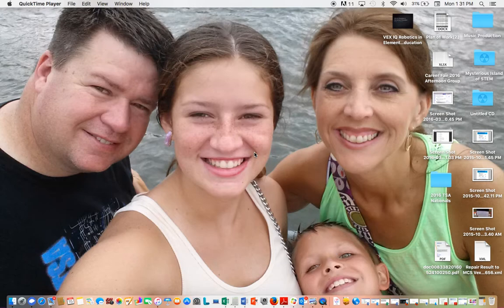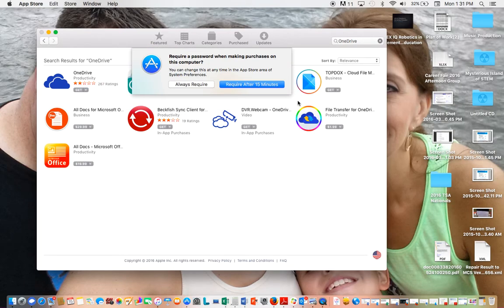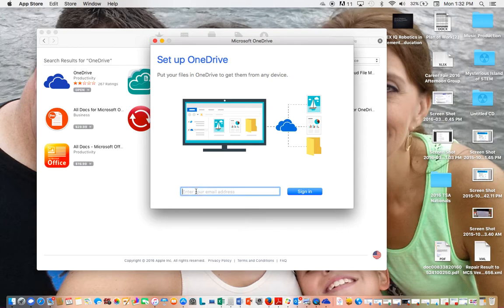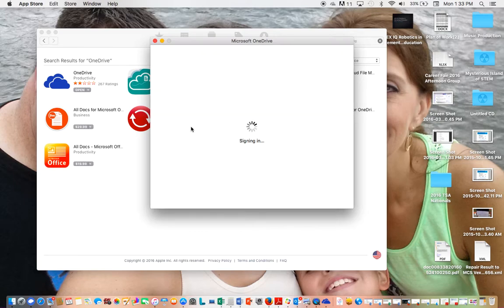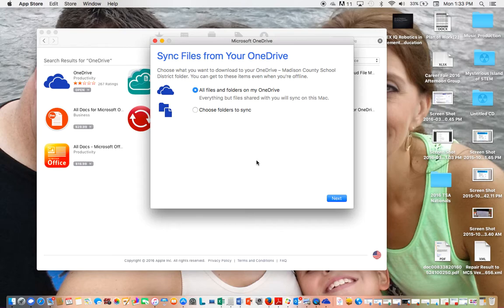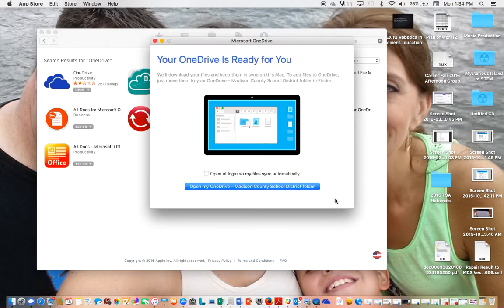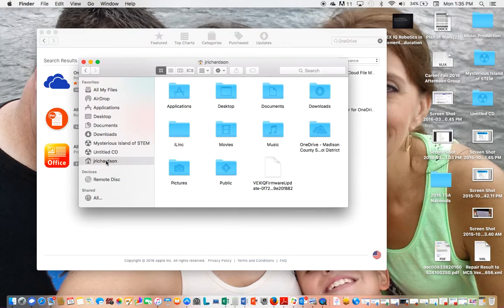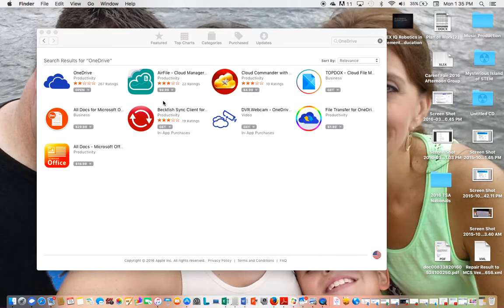OneDrive Video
How to install OneDrive to MacBook